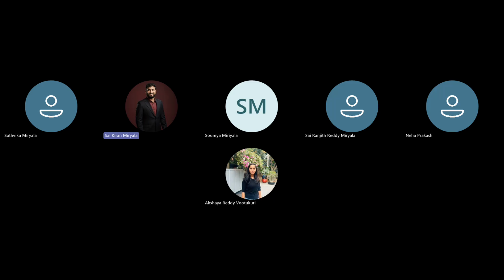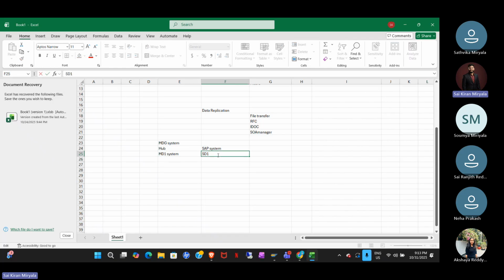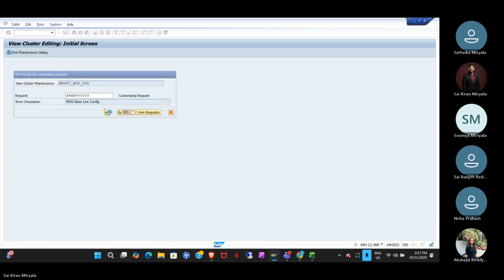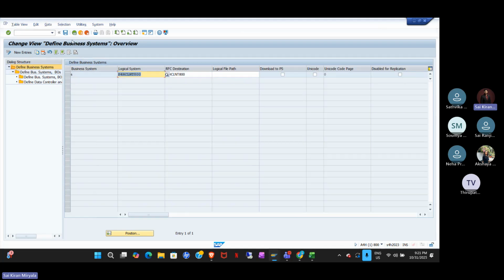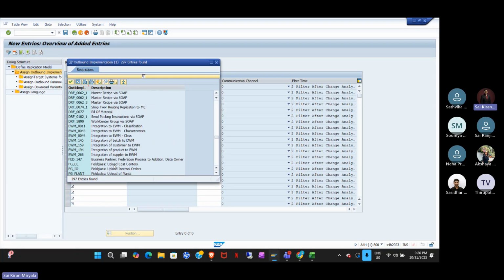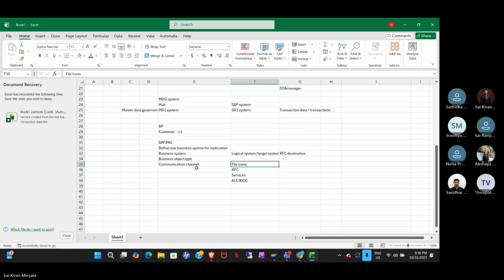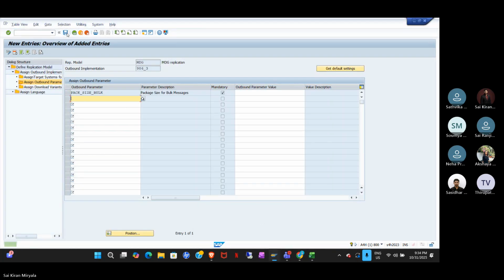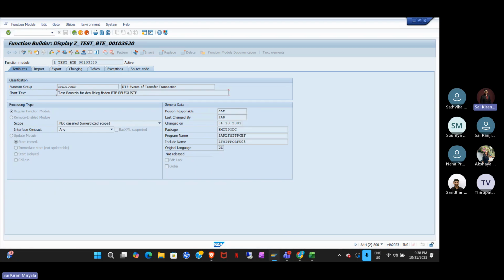36 SAP MDG - DATA REPLICATION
Explanation on data replication in MDG.